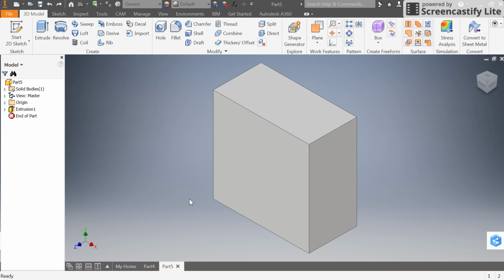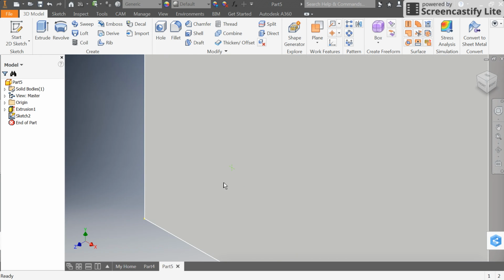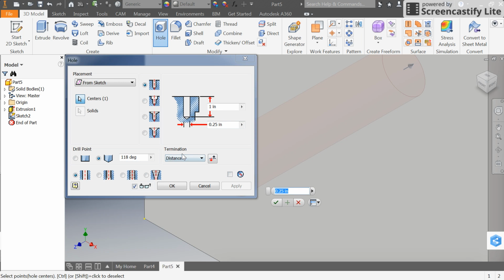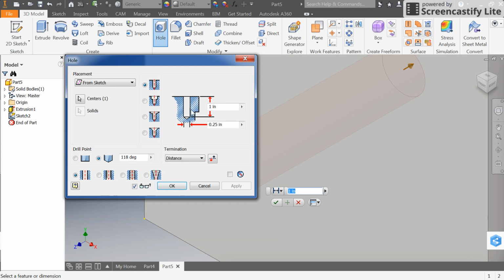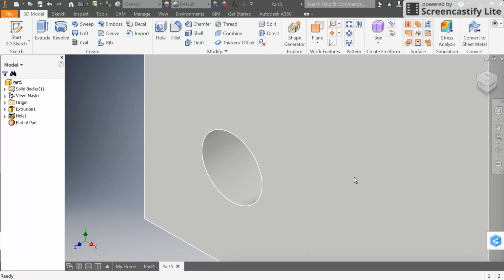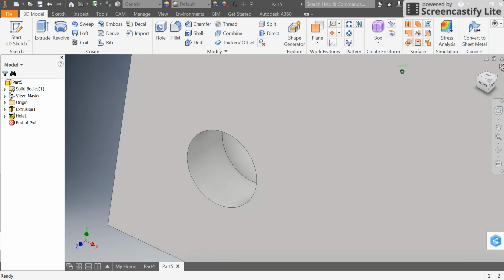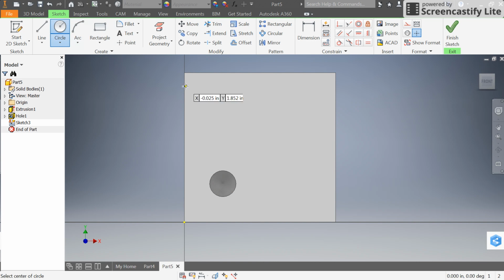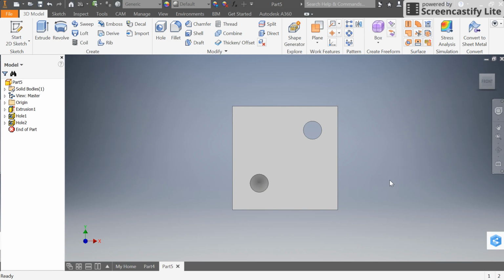Making Holes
This video will show you how to make holes in a 3D object.